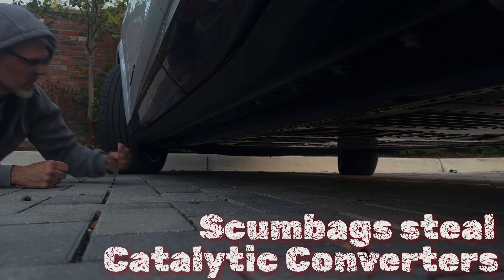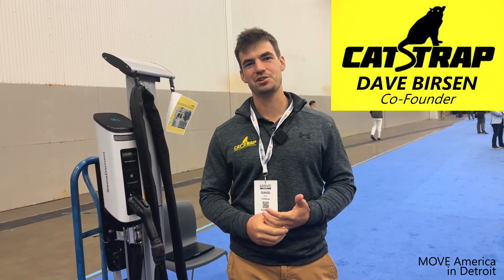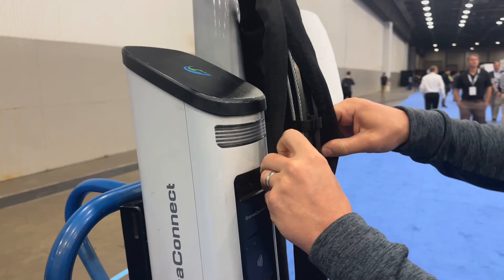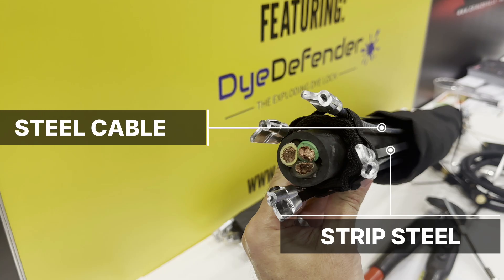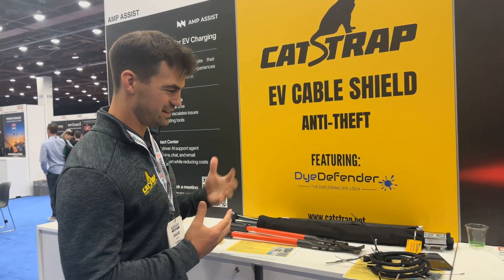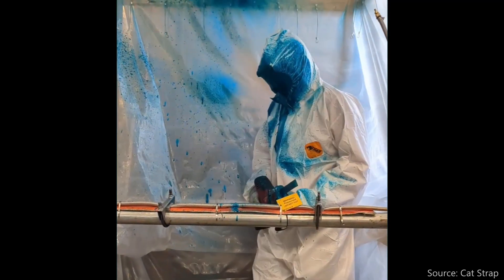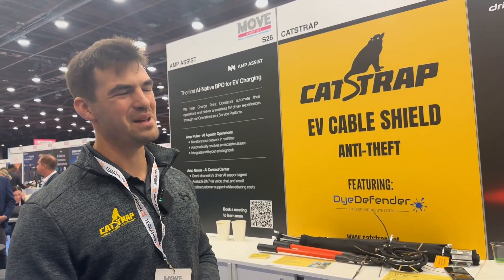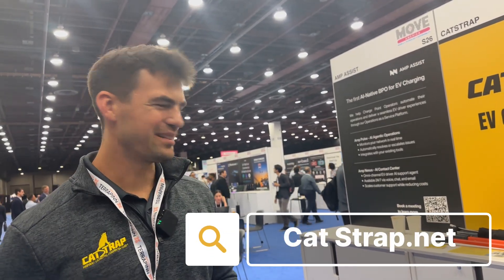CatStrap EV Cable Shield - deters theft of Charging infrastructure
With millions invested in state-of-the-art electric vehicle fast charging stations, ready to power the future of transportation, chargers are standing silent. Rather than humming with electricity, their cables are severed by brazen thieves. This isn't science fiction. It's happening right now, from Seattle to Houston, leaving EV owners stranded and station operators hemorrhaging cash.

The culprit? Copper. Thieves are wrecking havoc on public EV charging stations to scrap the valuable metal from charging cables. In addition to costly repairs, these thefts are responsible for lost revenue, stranded drivers, and a crippling blow to our clean energy future.

Introducing the CatStrap EV Cable Shield - the first and only anti-theft solution designed specifically for EV charging cords. By leveraging our decade of experience in catalytic converter theft protection, we developed the ultimate defense against the rising tide of commercial charging cable theft, the CatStrap EV Cable Shield.

...and if your Vehicles is Internal Combustion (ICE), including Hybrids (HEV), PHEVs and EREVs, check out the original CatStrap to protect Catalytic Converters.